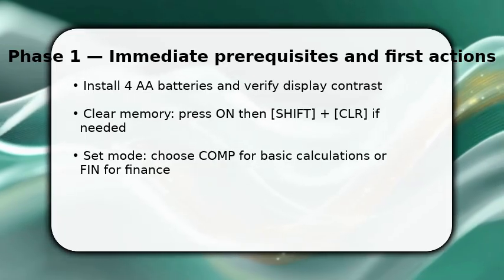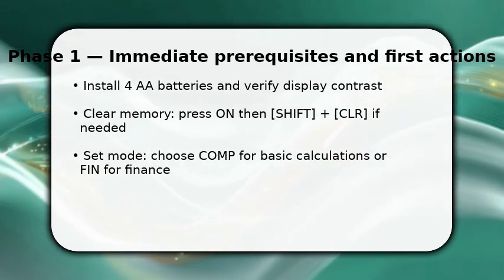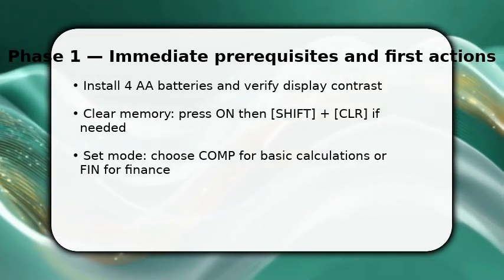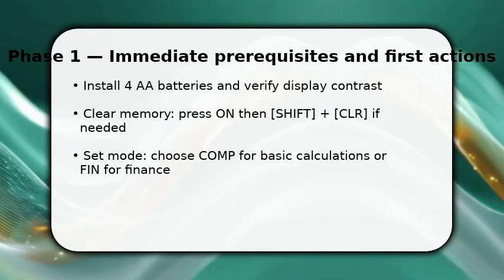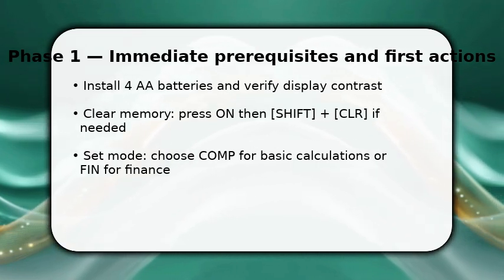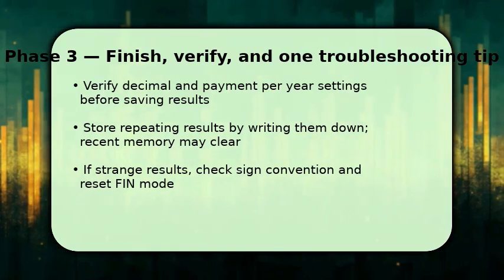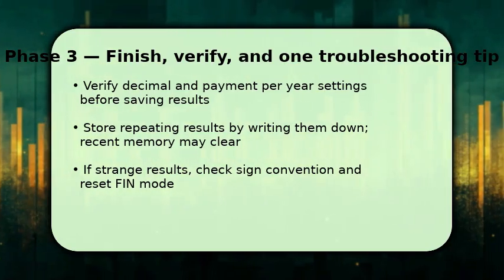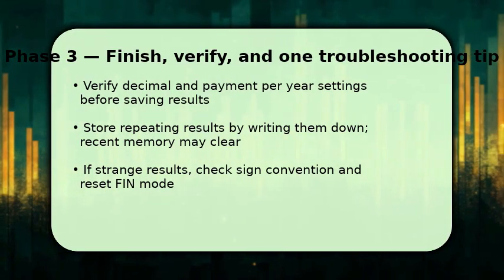How to Use Sharp Financial Calculator El-738f - Step by Step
How to Use Sharp Financial Calculator El-738f - Step by Step | 🔒 Surfshark VPN Deal — Stay private and secure. $1.99/mo + 3 Months Free ▸

Learn the step-byzymer process of using Sharp's financial calculator El-738F with our detailed guide. Master essential calculations for interest rates, loan amortization, and investment returns right from your device.

Sharp Financial Calculator, El-738F Guide, Interest Rates Calculation, Loan Amortization Schedule, Investment Returns Computing,